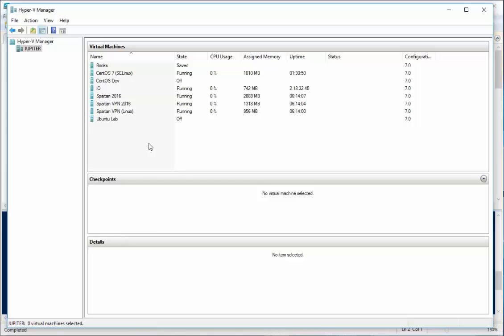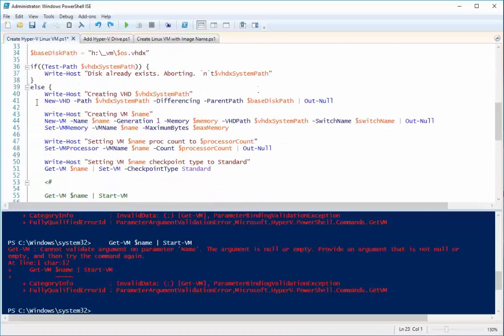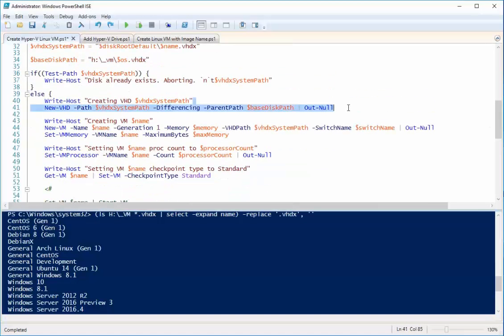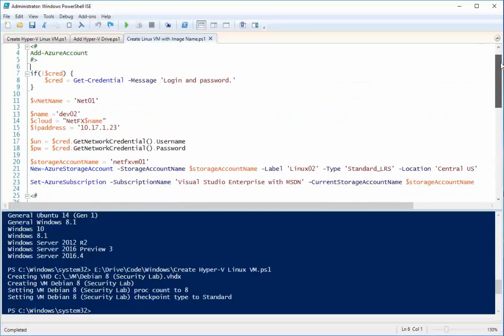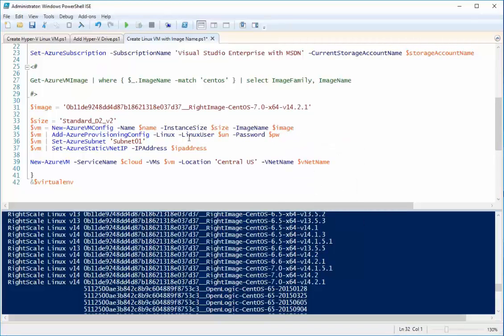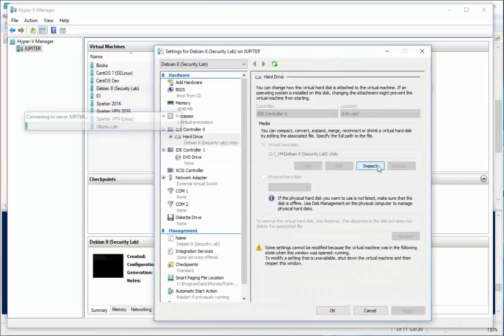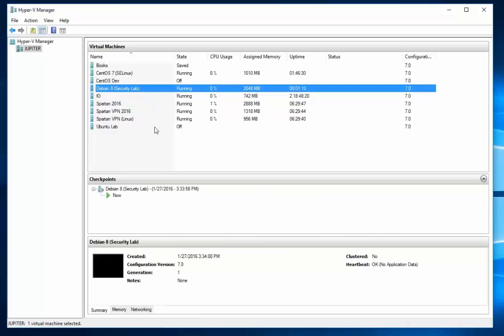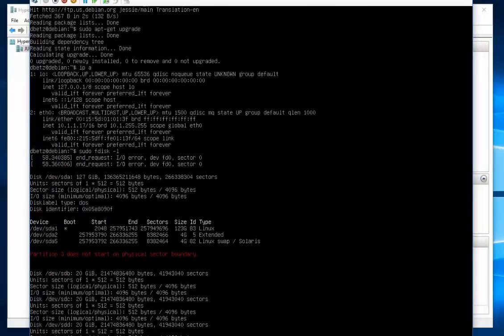Quickly Spin-up Linux VM with Hyper-V Differencing Disks + Updating Disks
The audio / video got out of sync at the end. Deal with it.